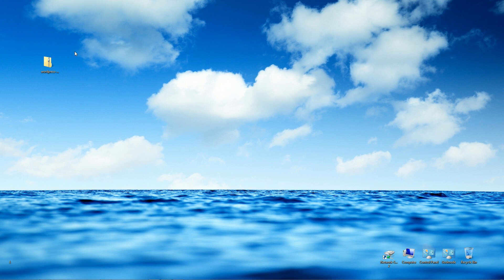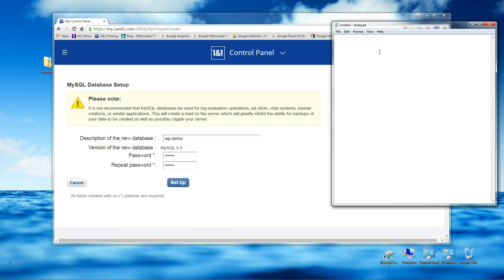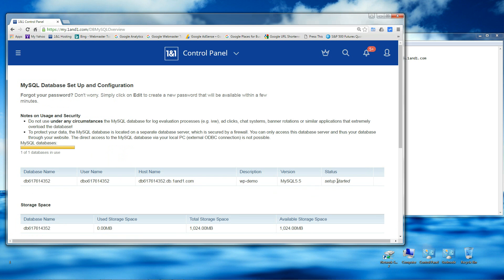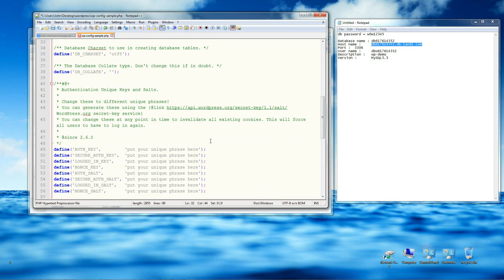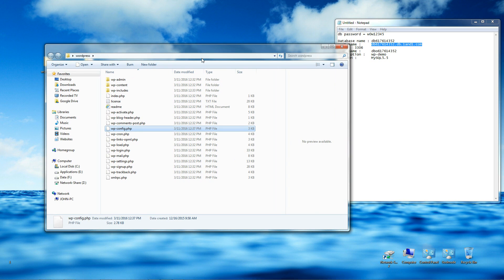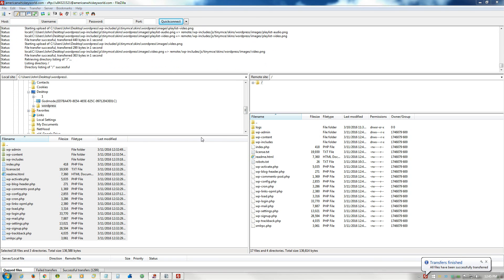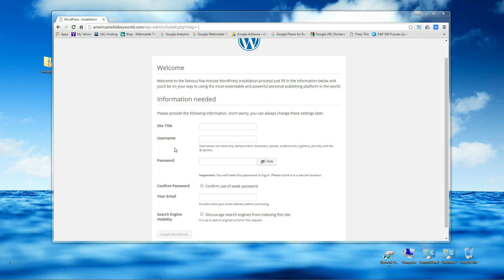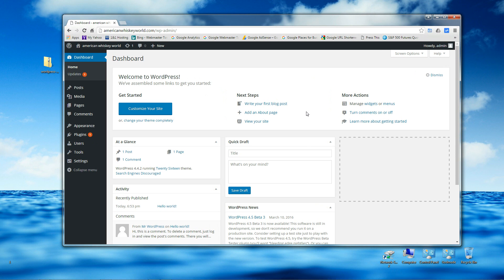WordPress install 1and1 hosting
WordPress install on 1and1 hosting linux basic
Setting up WordPress manually create database configure wp-config ftp WordPress files FileZilla login WordPress